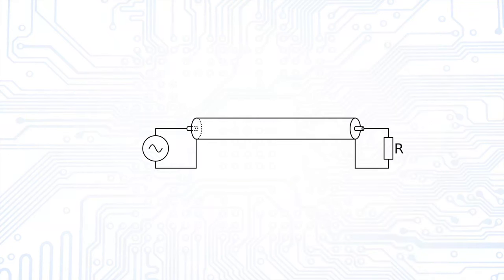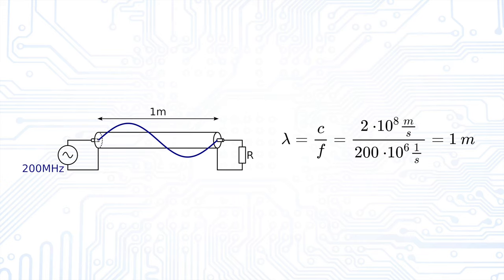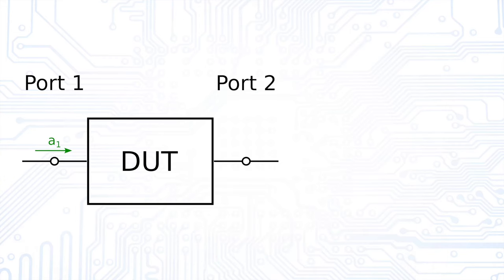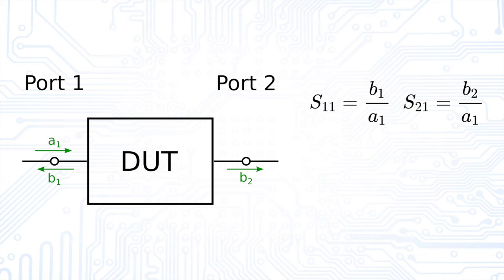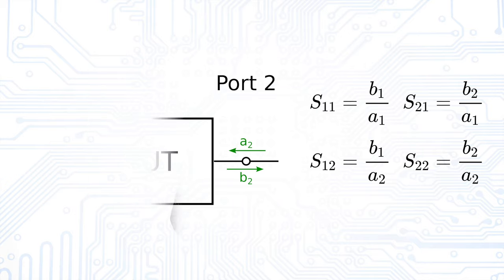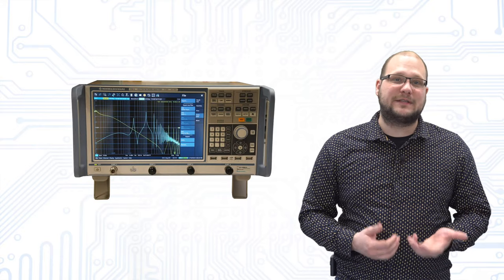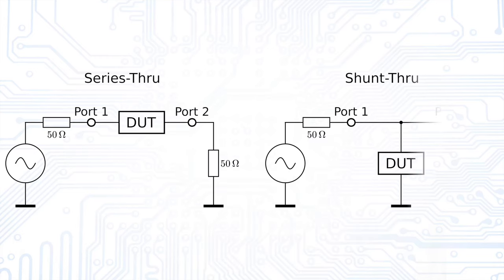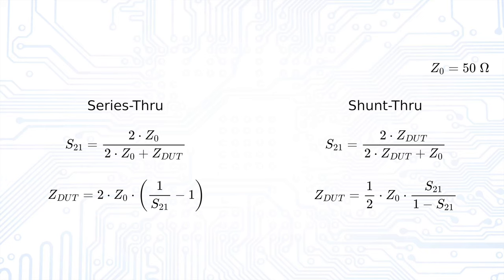What are S-parameters?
This video was created as a student project for a lecture at Graz University of Technology. Christoph Maier explains the basics of scattering parameters. They describe the electrical behavior of components and systems and can be measured with a vector network analyzer (VNA). The second part will be released next week, where Chris will show how to model inductors after performing S-parameter measurements.

Edit: The 'c' in the formula at 01:50 refers to 66% of the speed of light.

Thanks to Chris for creating this video. Special thanks to the IEEE John Howard Memorial EMC Education Grant for financial support!